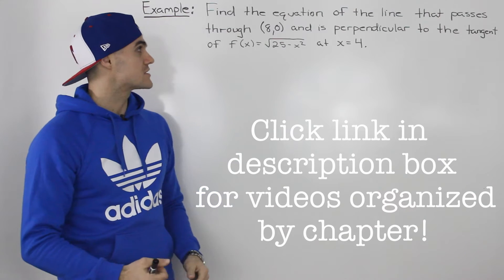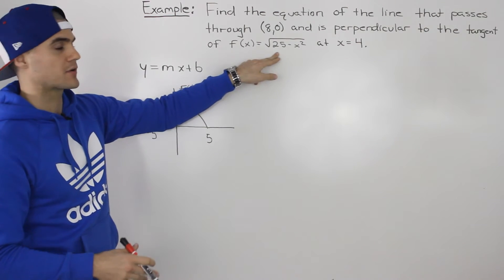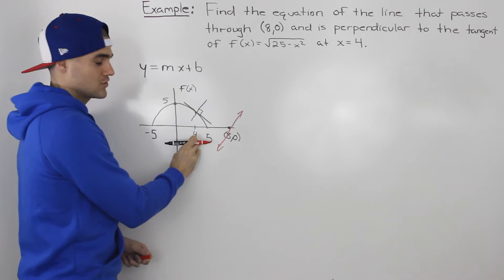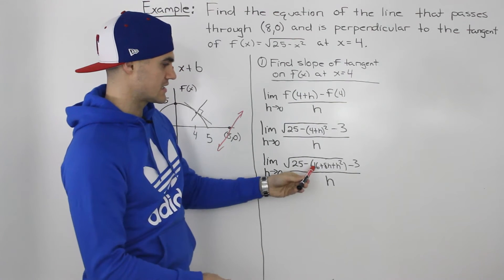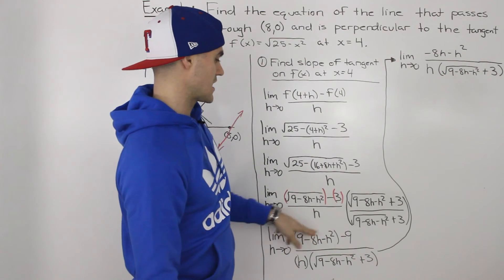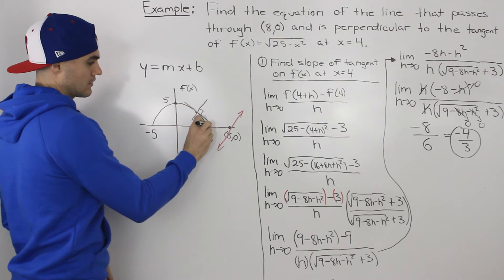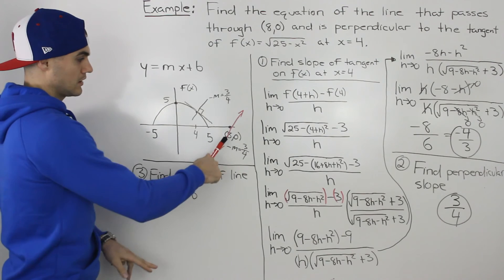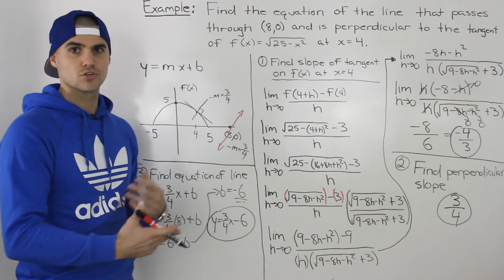MCV4U (1.2) - slope of tangent example 6 - calculus